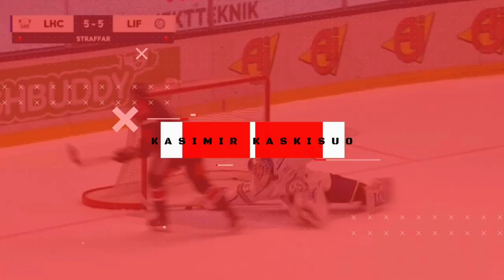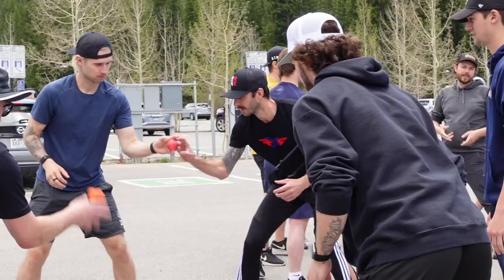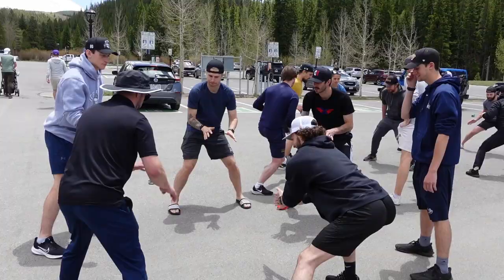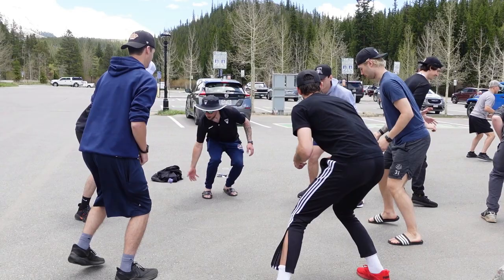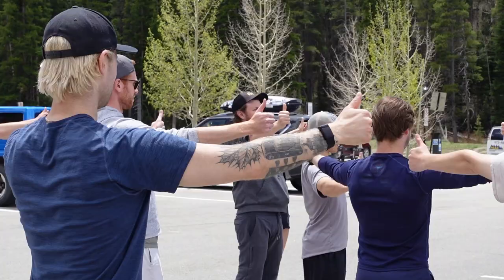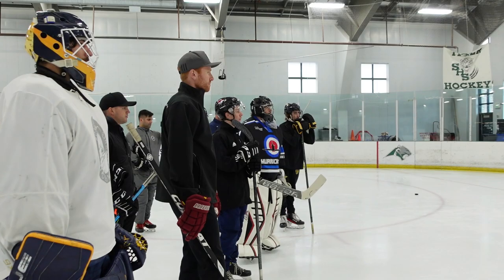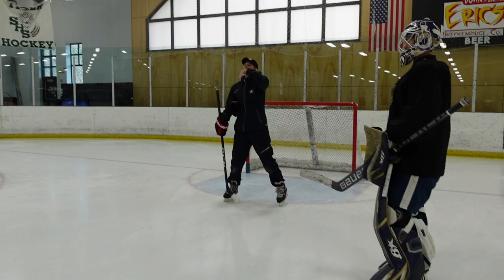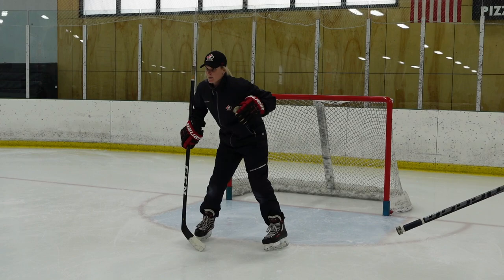Global Goaltending Retreat ‘22 // Day 1 - Vision Training for Goalies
Day 1 of 3 at the GGR '22. First time on the ice for me this off-season as well.
Great Retreat getting to connect with a bunch of goalie coaches around the world.